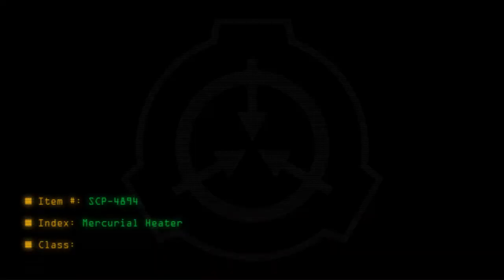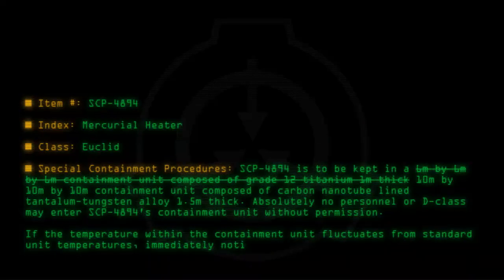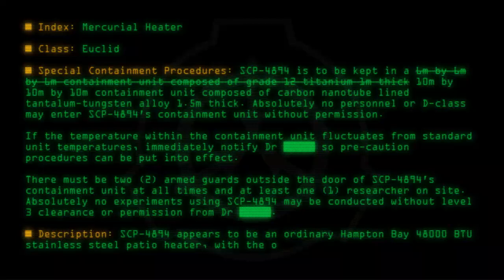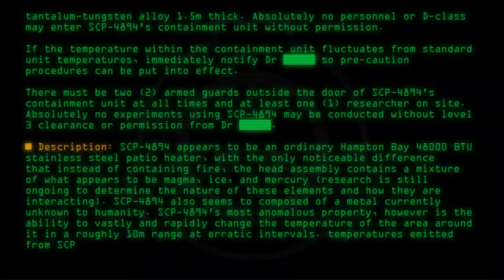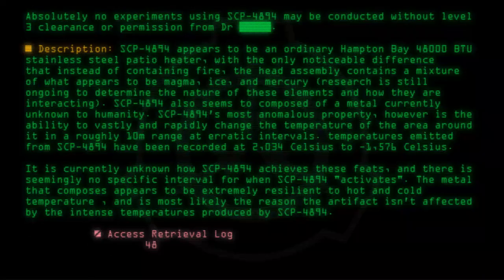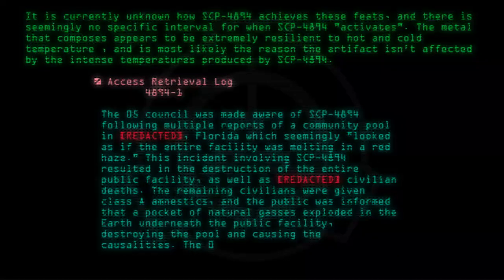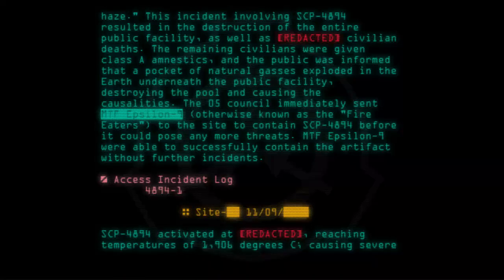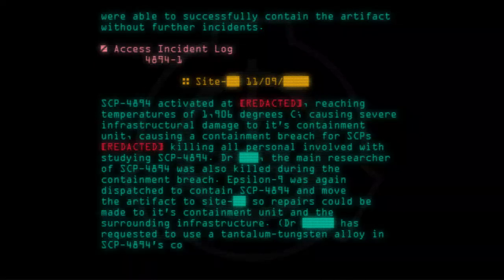SCP-4894 - Mercurial Heater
Code: SCP-4894
Title: Mercurial Heater
Rating: +1
Wordcount: 755
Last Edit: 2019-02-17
Revision: 7